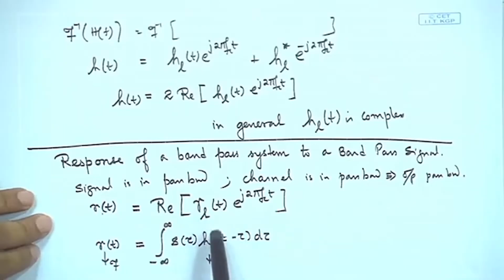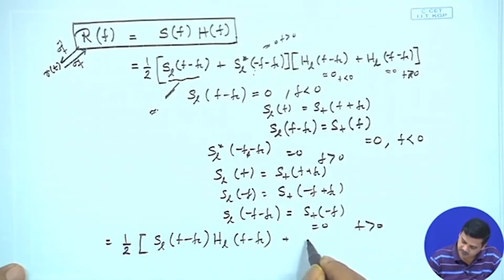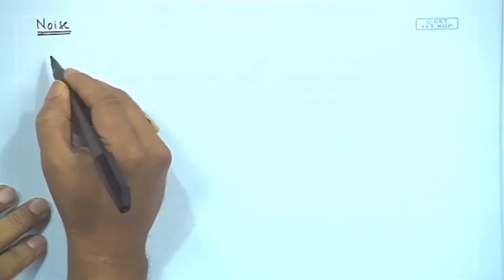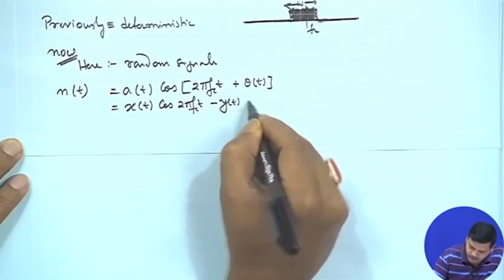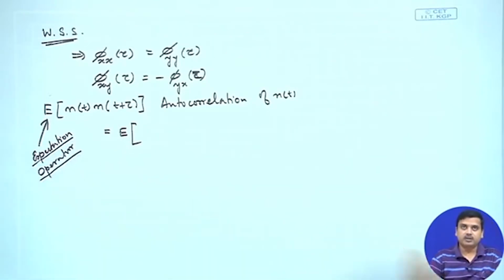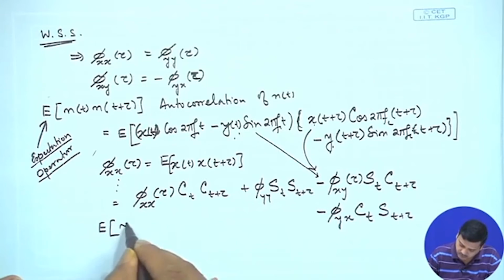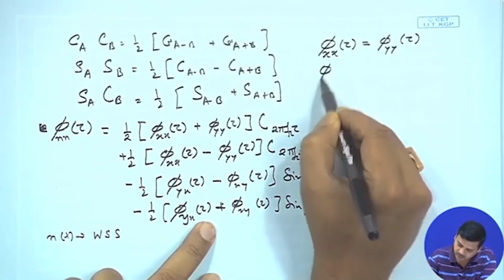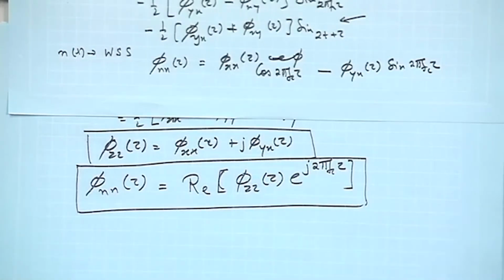Analog to Digital Conversion (Contd.) 7